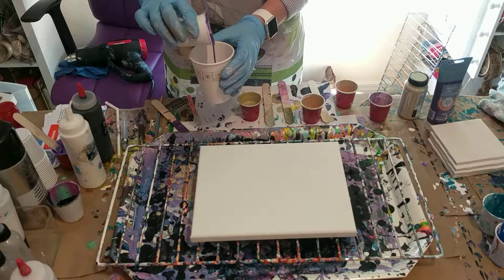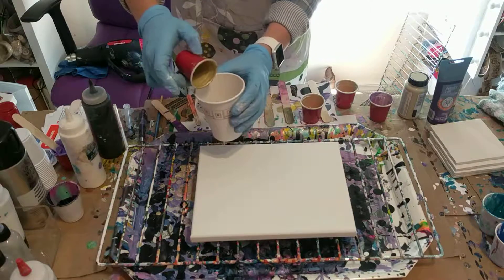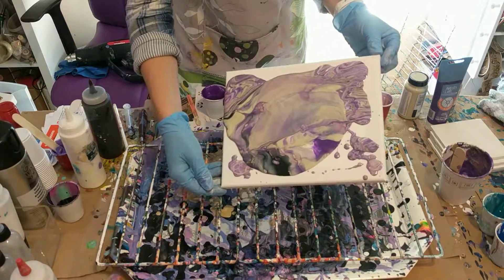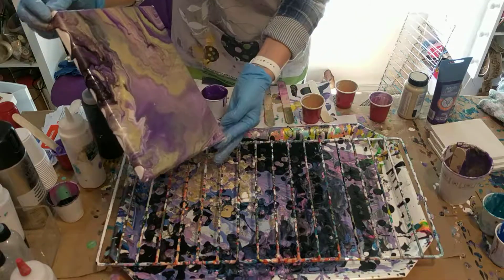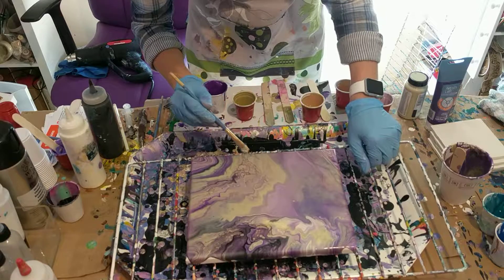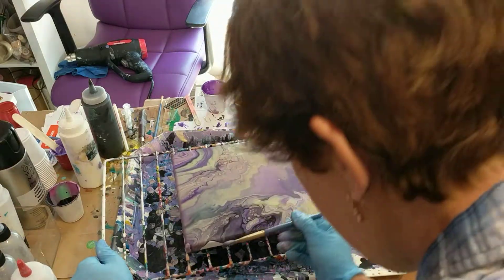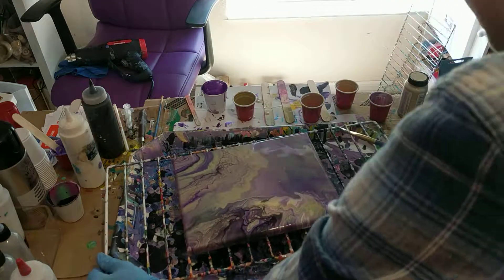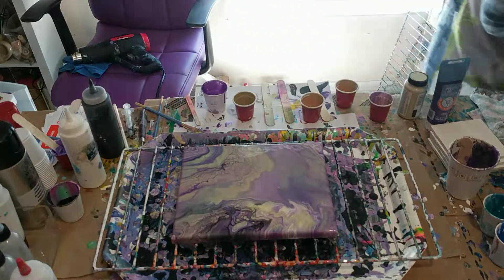(24) Testing purple and gold acrylic pour